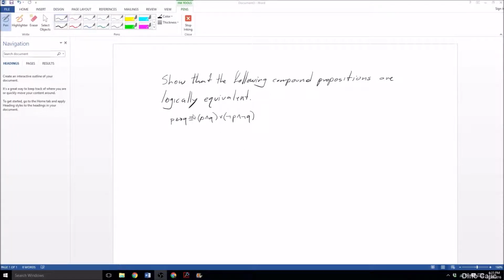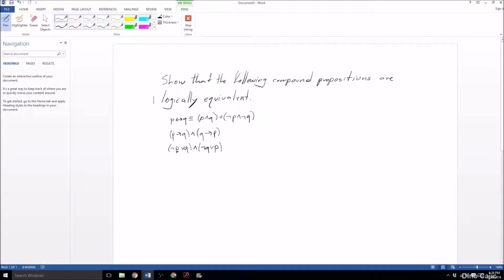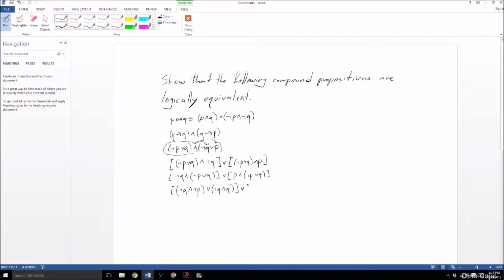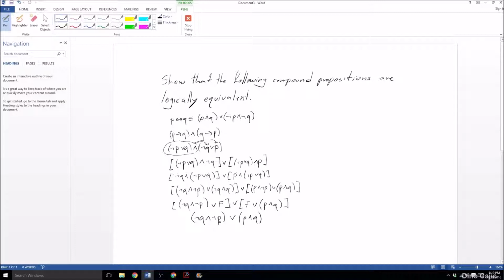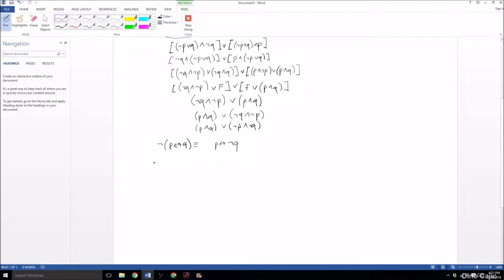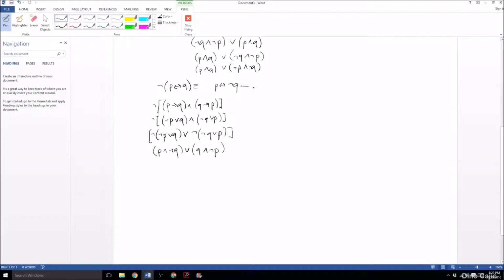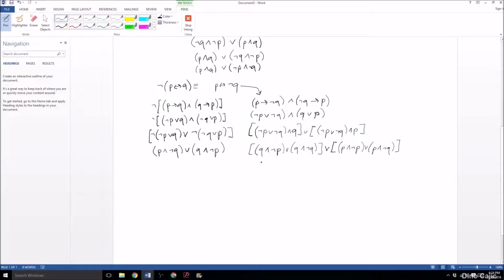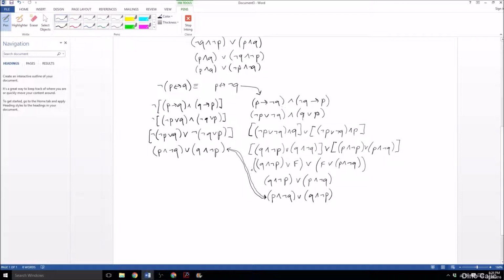25. Logical Equivalence Laws Examples P3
Continuing our Logical Equivalence Examples tutorials.